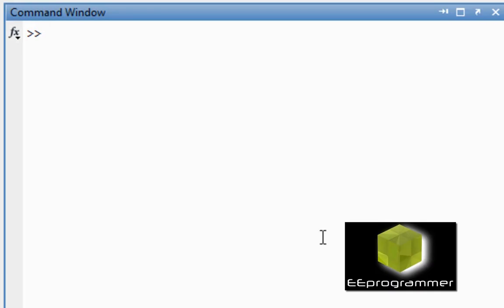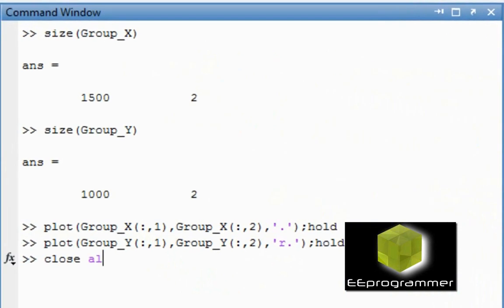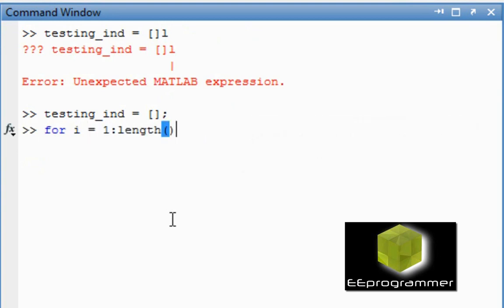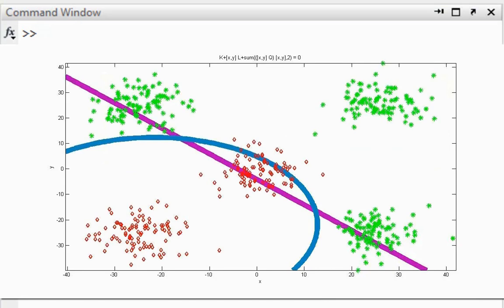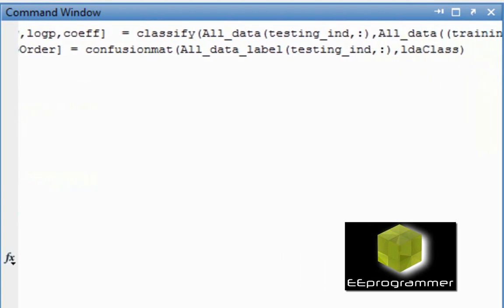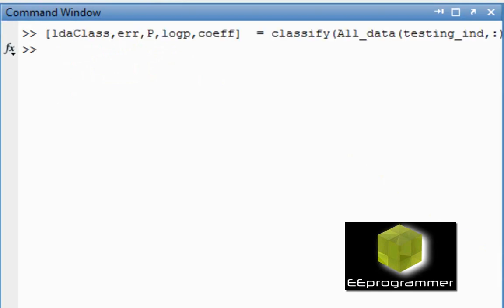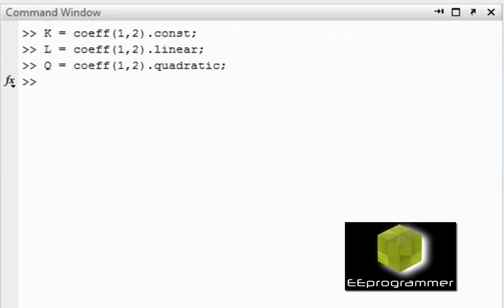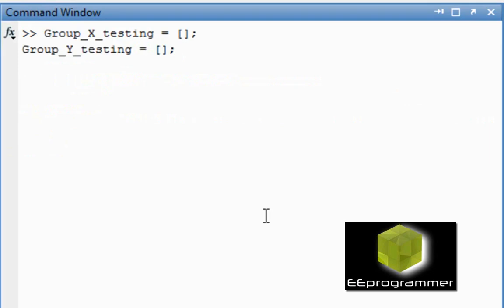MATLAB tutorial - Machine Learning Discriminant Analysis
Linear Discriminant Analysis and Quadratic Discriminant Analysis are two classic classifiers. They are discussed in this video.